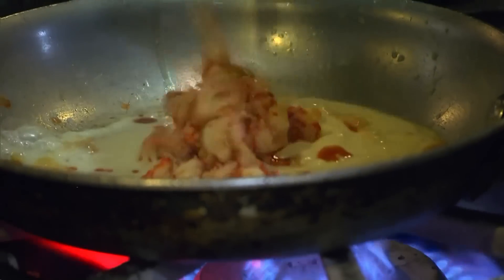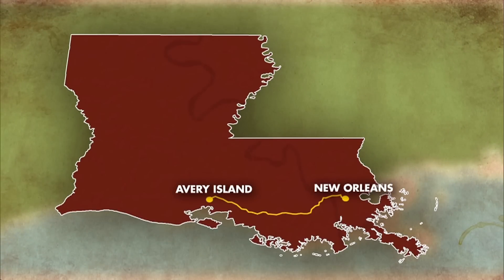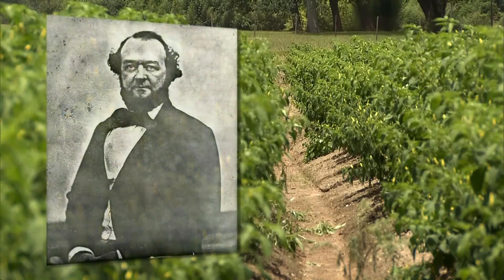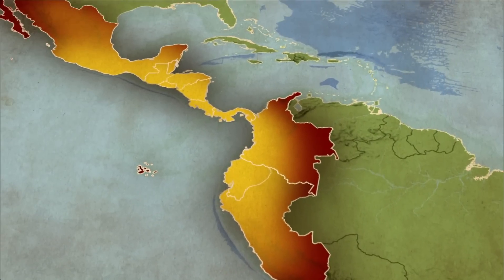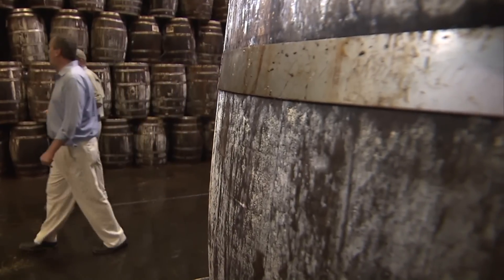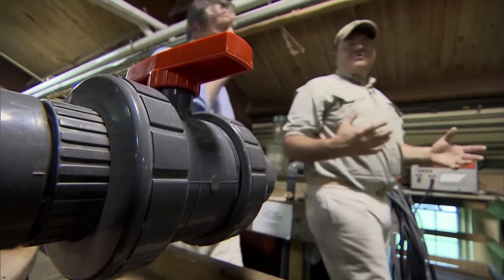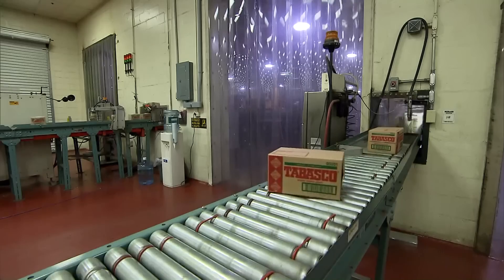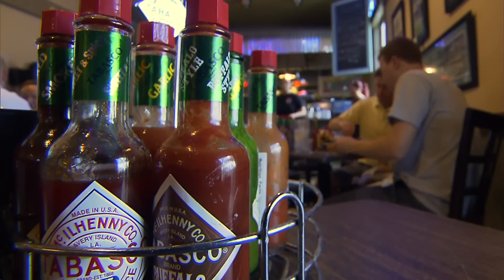Louisiana's Famous Tabasco Sauce Heats Treats for over 140 Years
Correspondent Sean Callebs takes us back through Louisiana history to show how the legendary process of making Tabasco Sauce has incorporated red peppers into one of the most loved flavors throughout the Americas.